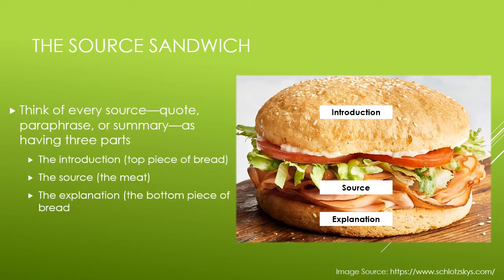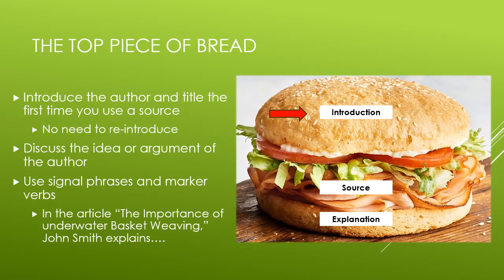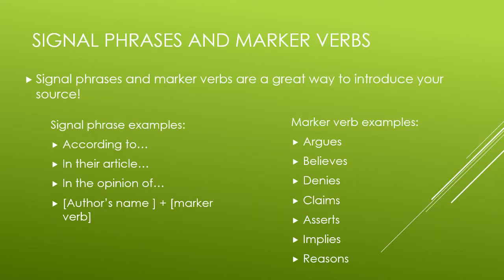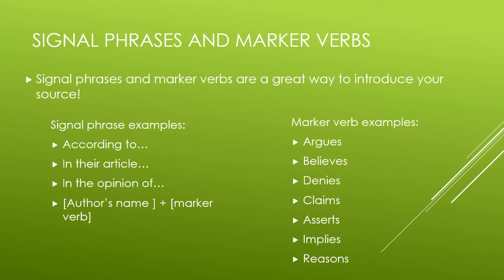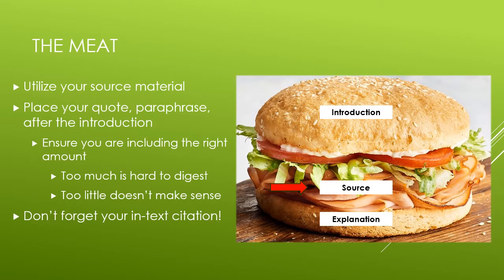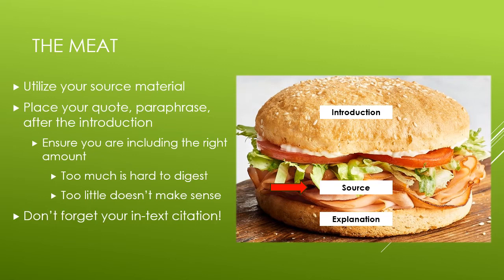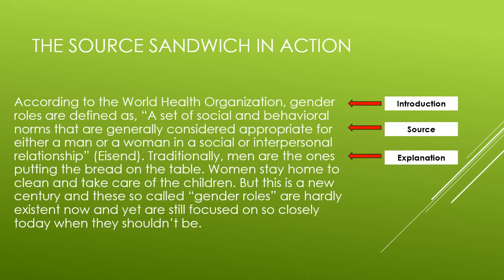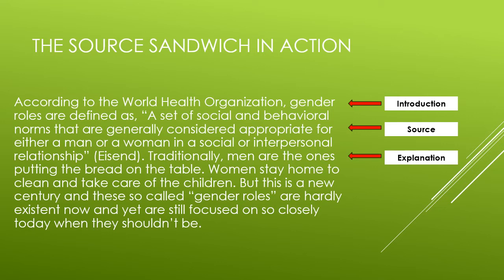The Source Sandwich for Essays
In this video, Stevy discusses how to provide context to your sources in an essay.